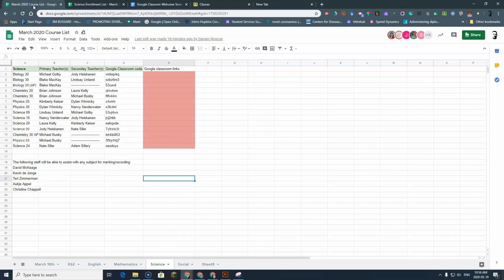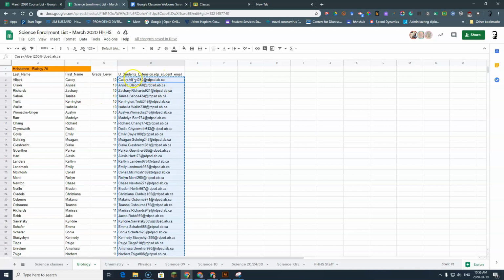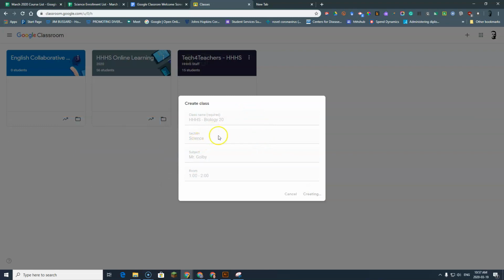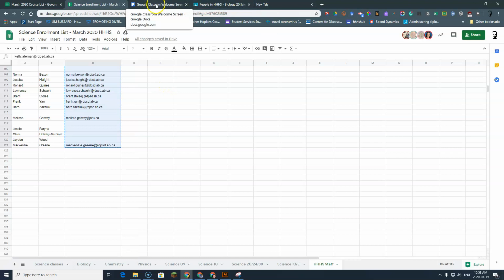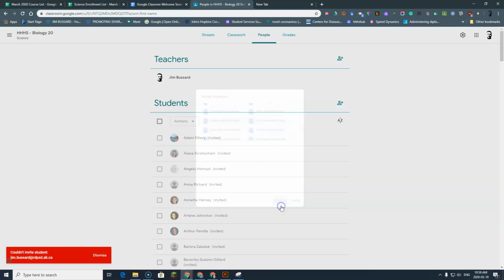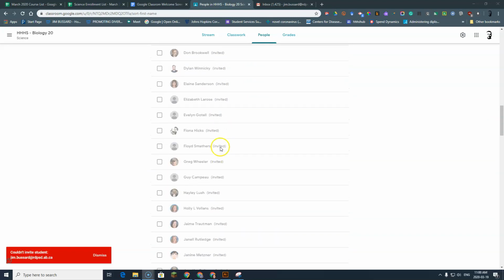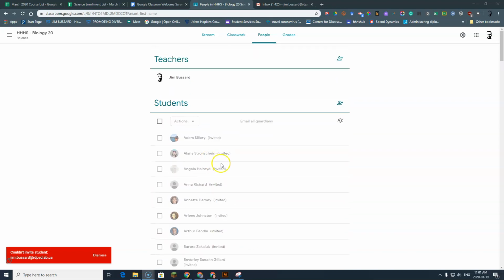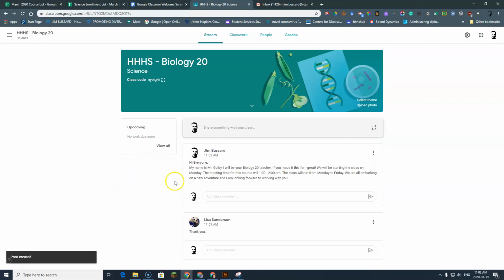Enrolling Students into Google Classroom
This video provides information on how to invite students to join your class.